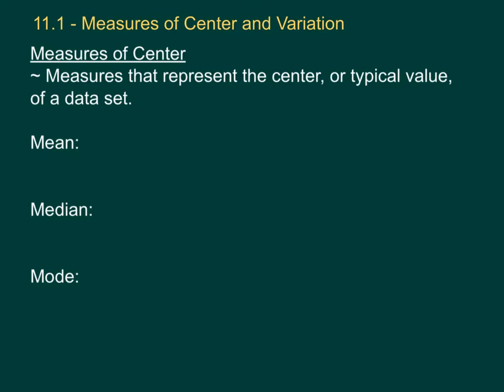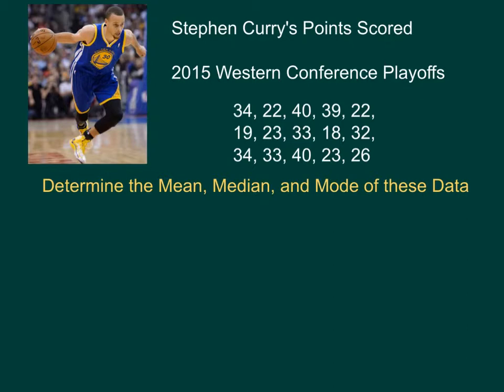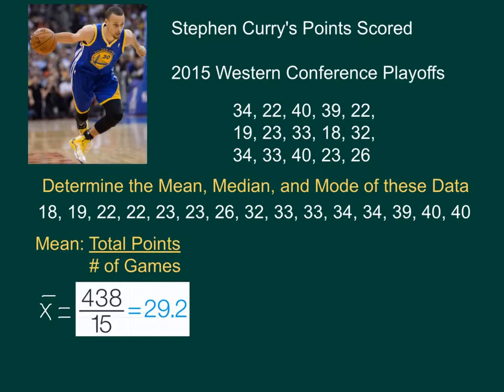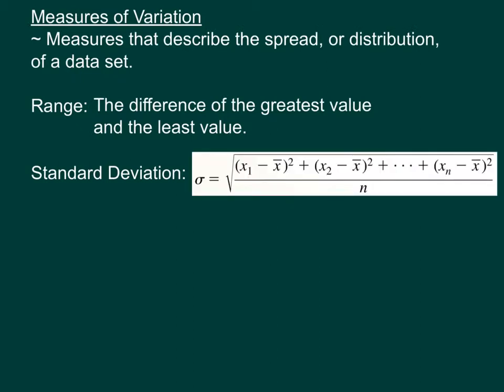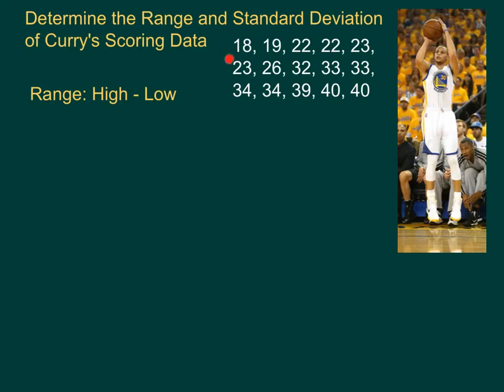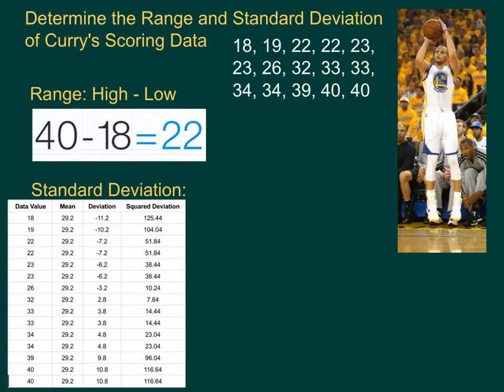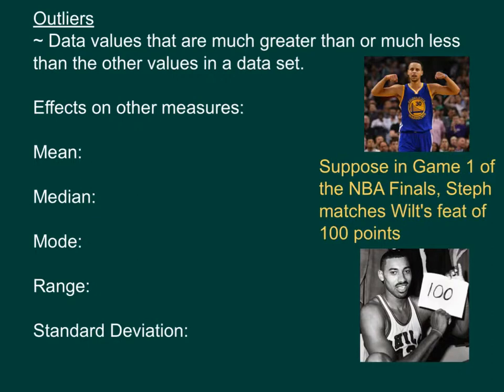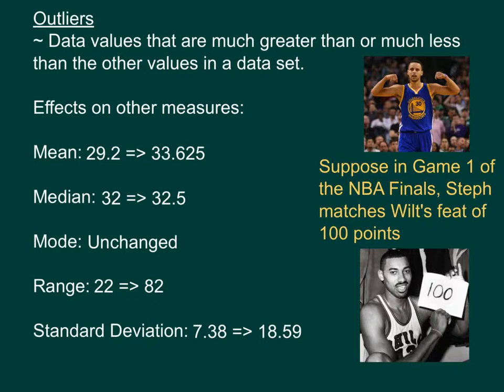Old (A1): 11.1 - Measures of Center and Variation